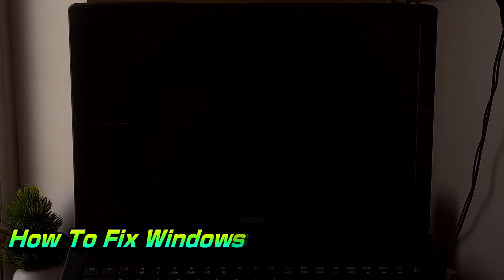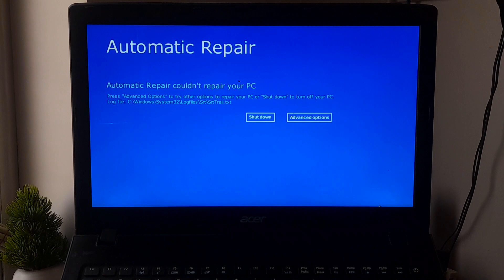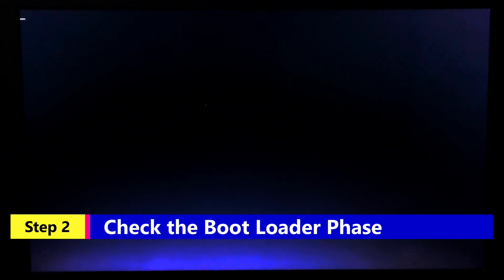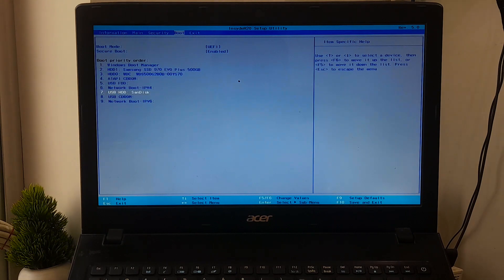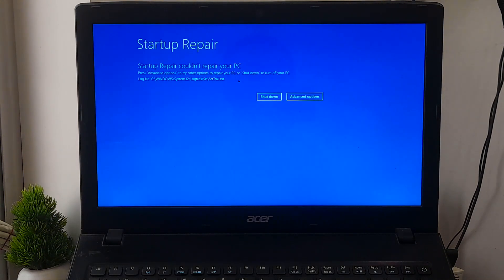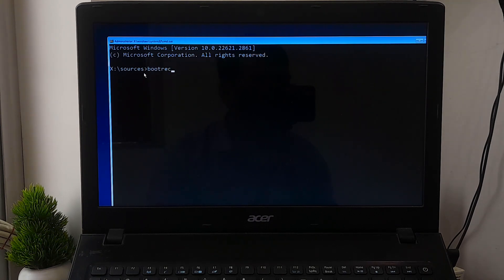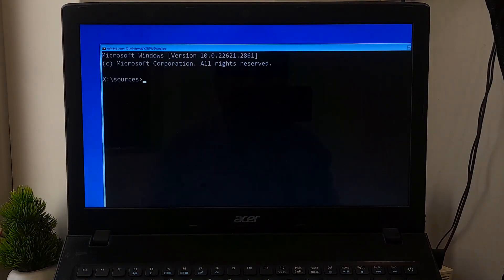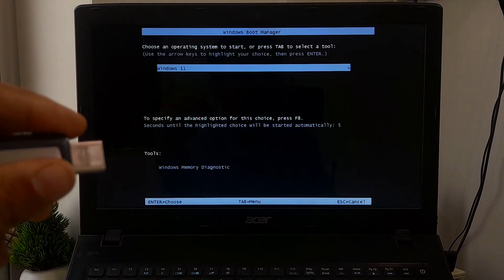How To Fix Windows 10 Startup Problems 💻 My Computer Is Not Starting Up Windows 10 / 11(Easy Fixes)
How do I fix Windows 10 startup problems?
How do I fix Windows 11 boot problems?

Is your Windows 10/11 computer refusing to start up? Don't worry, in this comprehensive guide, we'll walk you through simple and effective fixes for common Windows 10 and Windows 11 Startup Problems.

Topics Covered:
Identifying common startup issues
Step-by-step guide to troubleshoot Windows 10 / 11 startup problems
Resolving critical errors that prevent boot-up
Fix Windows 11 Startup Problems
Fix Windows 10 Startup Problems

Timestamps:
0:00 - Introduction on How to Fix Windows 10, 11 Startup Problems
0:20 - what Causes My Computer Is Not Starting Up
2:00 - Identifying the issue by Checking the BIOS Phase and Solutions
2:50 - Identifying the issue by Checking the Boot Loader Phase
3:03 - Causes of Stuck on The Boot Loader Phase
3:26 - Step-By-Step Troubleshooting the Boot Loader Phase Issues Using Startup Repair Tool
6:13 - Troubleshooting the Boot Loader Phase by Repairing Boot Codes
7:44 - Fix Windows Stop Code by Running the System File Checker in Offline Mode
9:22 - Critical error resolutions